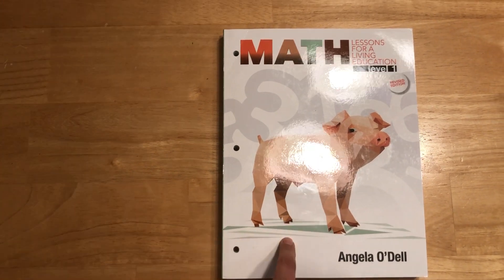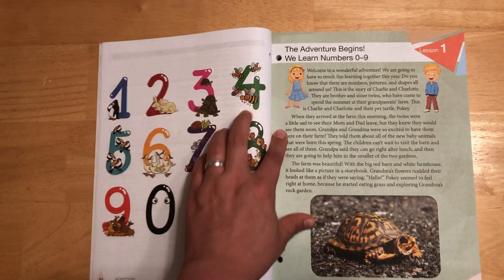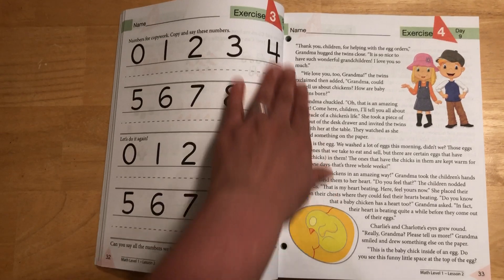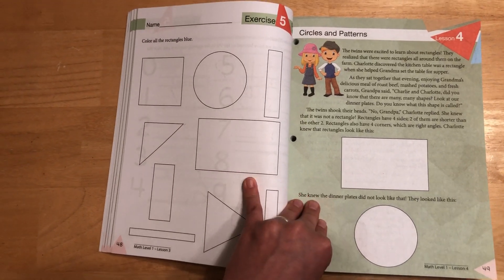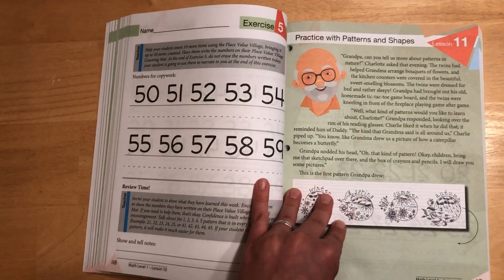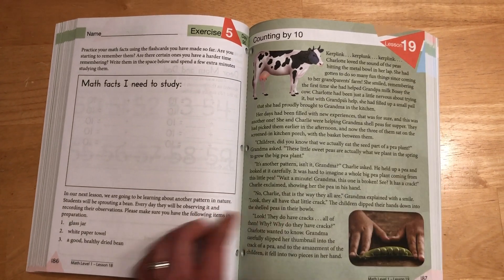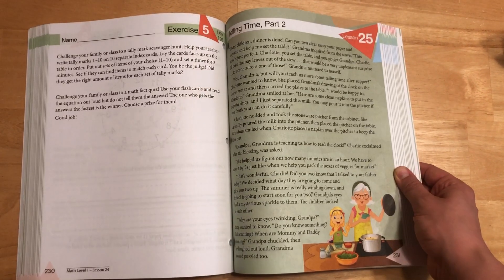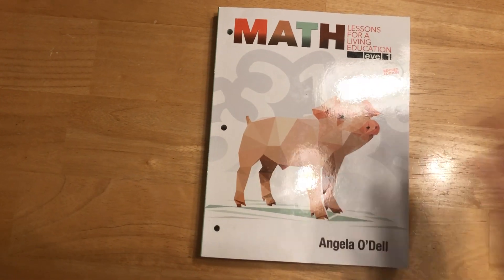Math Lessons for a Living Education, Level 1 {Flip Through}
Look inside Math Lessons for a Living Education, Level 1.  This math curriculum is open and go, very simple, and weaves stories through the whole book.  I quickly flip through the whole book so you can see what it covers and use that to decide if it's right for you and your child.

Math Lessons for a Living Education, Level 1

Note: this is not the math curriculum I picked for my kindergartener.  You can see what I ultimately picked